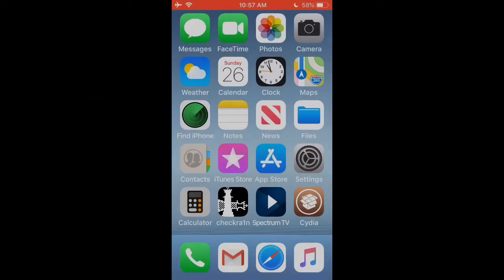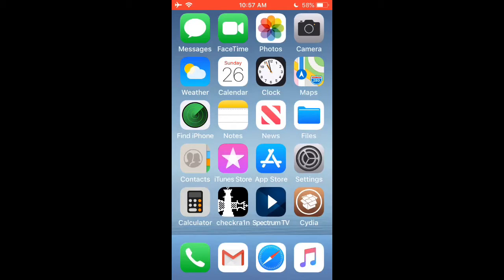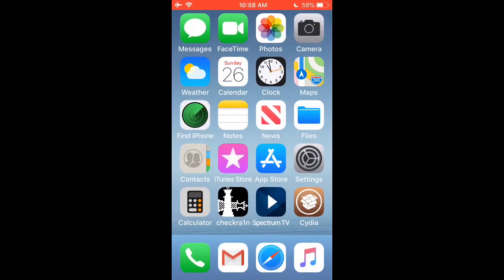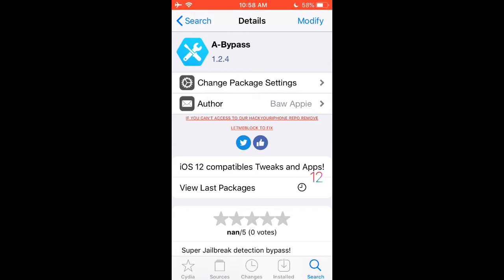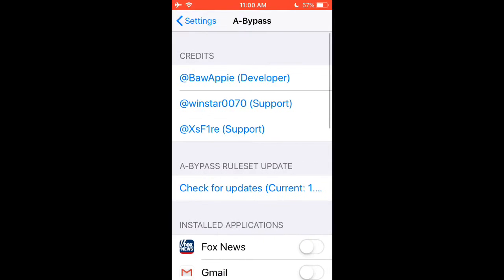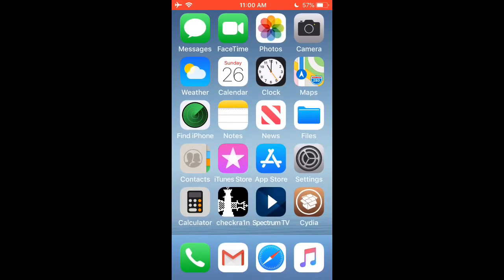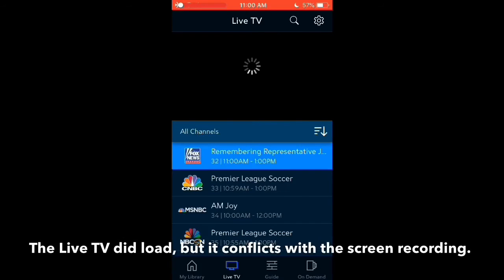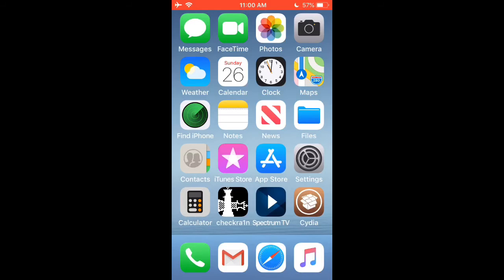How to Bypass Jailbreak Detection on iOS 12 & iOS 13!